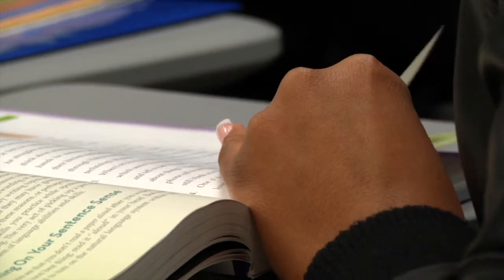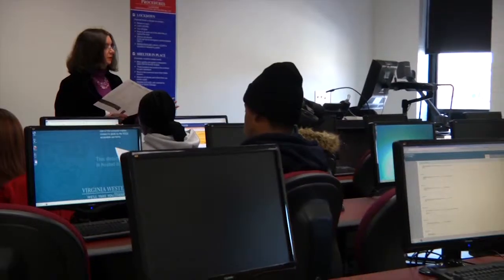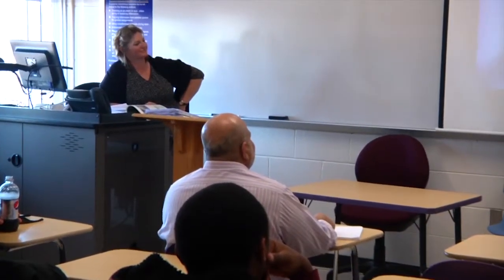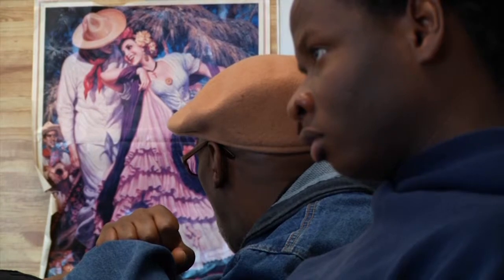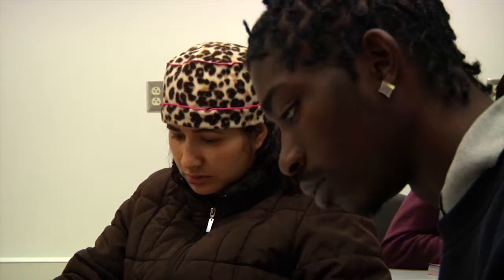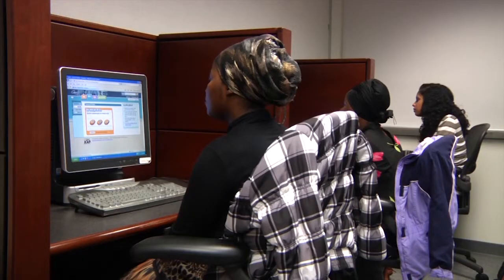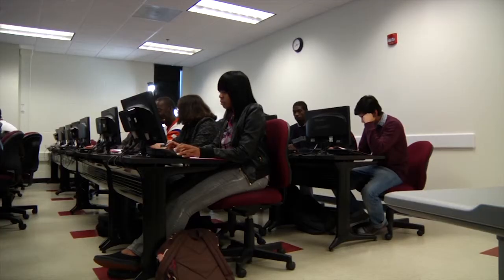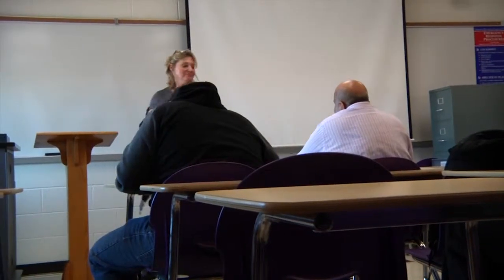Developmental English 07(ENF 1)/SDV-108 Course Design/Delivery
Excellence in Education Project:  Developmental English 07(ENF 1)/SDV-108 Course Design/Delivery
Lead: Brenda Ashcraft